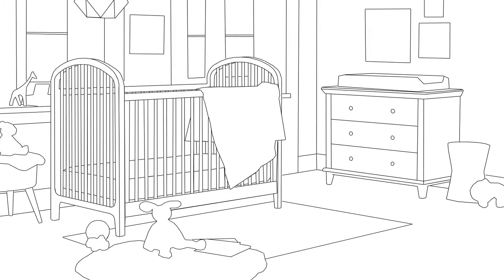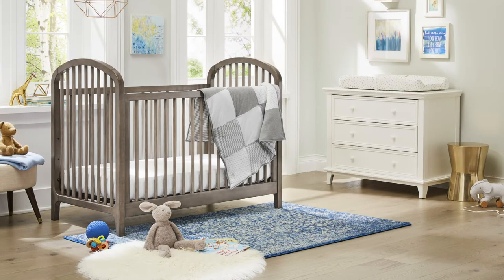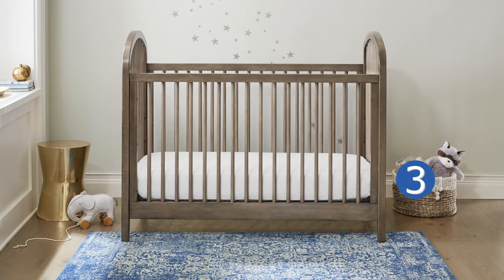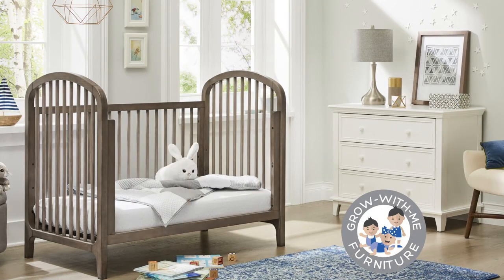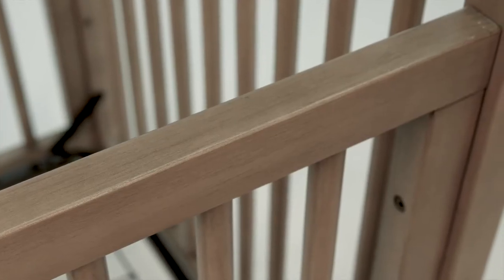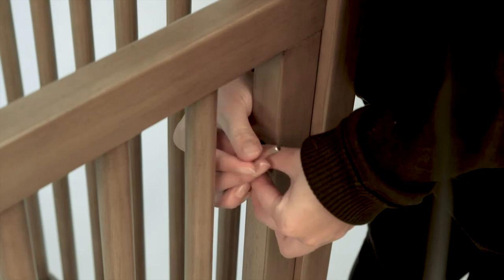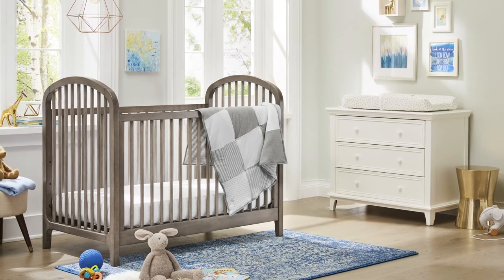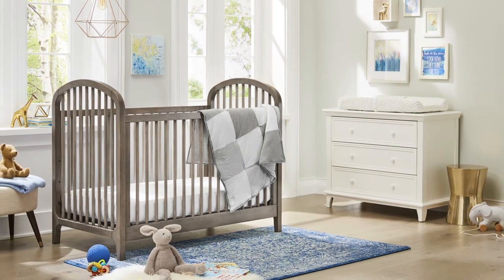Elston 3-in-1 Convertible Crib (Model KF007)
With its modern take on a classic design, the Elston crib will be the focal point of any nursery. This standard grow-with-me crib features three mattress height positions to grow with baby, and can convert into a toddler bed or daybed (accessories sold separately) for years of use. Our Antique Gray stain finish provides a driftwood-inspired look in on-trend, classic design. The Elston is perfect for transitional interiors or paired with modern pieces for a stylish farmhouse look.

To learn more and shop, visit Kolcraft.com